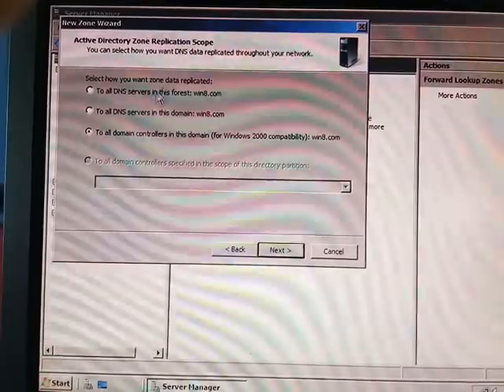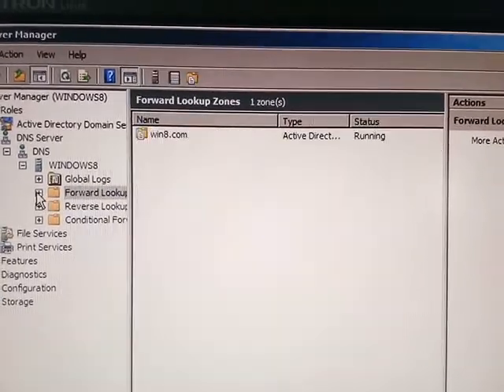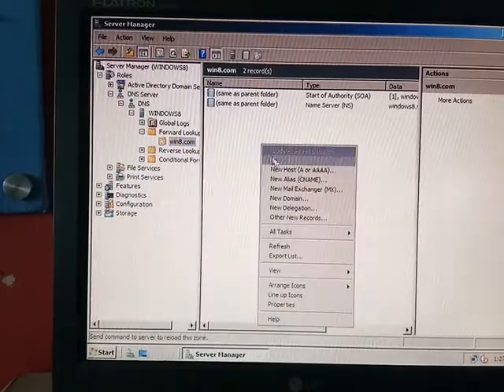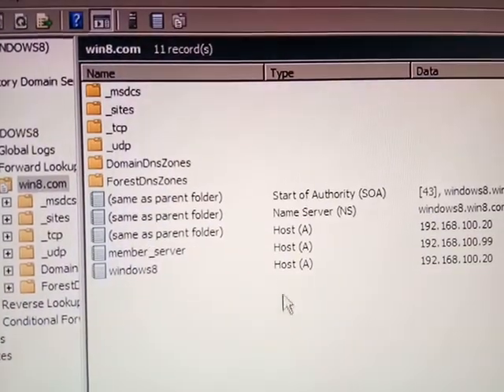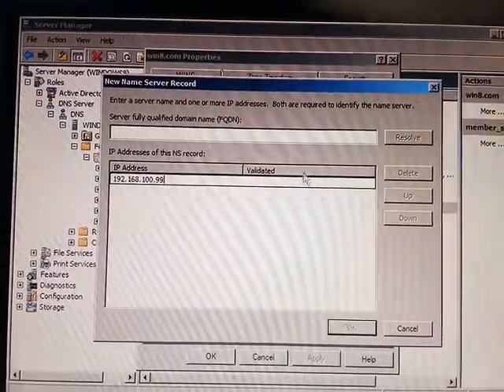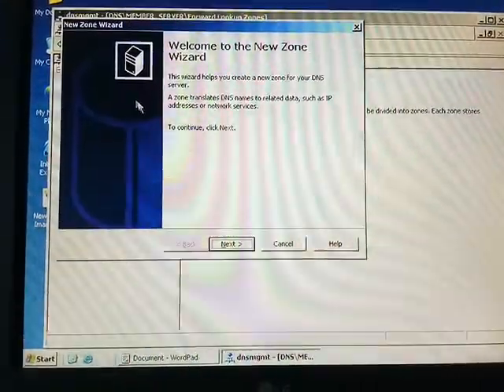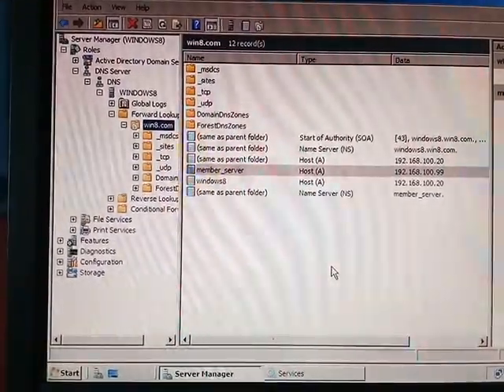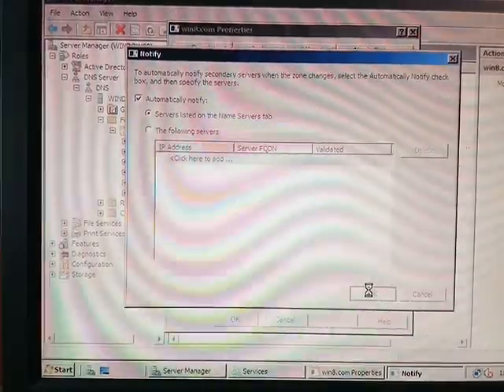DNS(Primary & Secondary) 2008